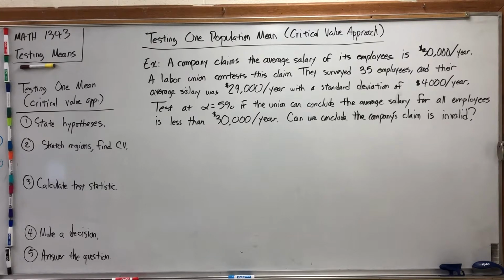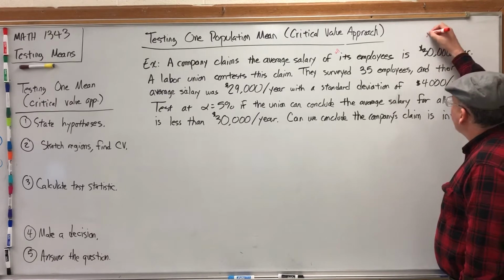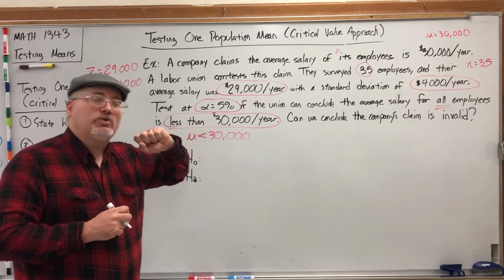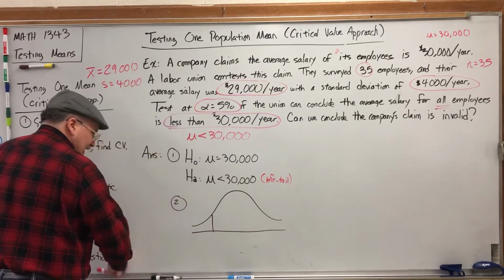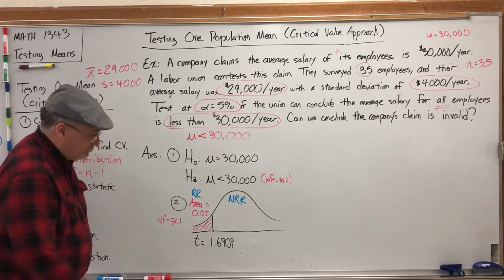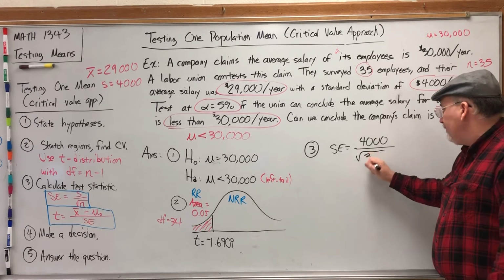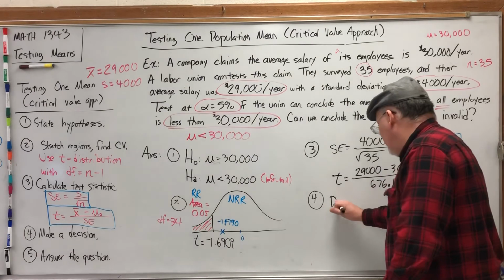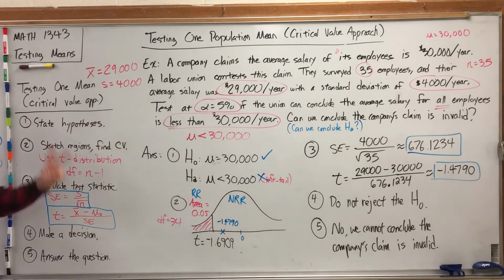MATH 1343 - Week 05 (02): Testing One Population Mean (Critical Value Approach)